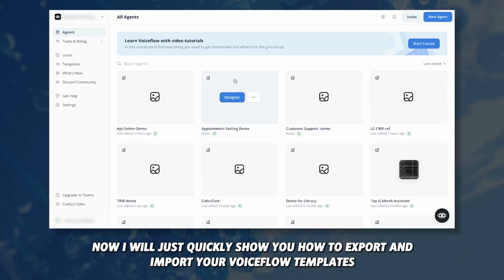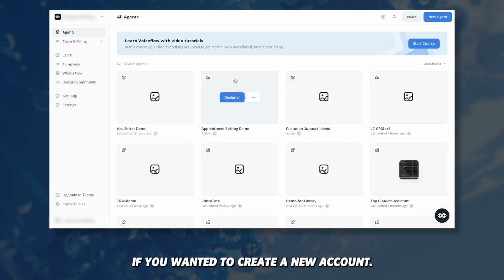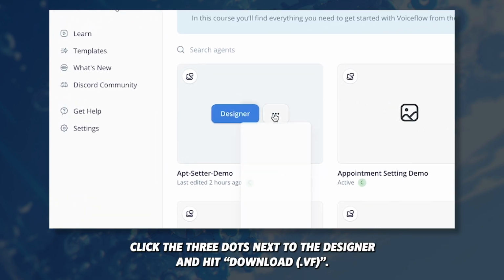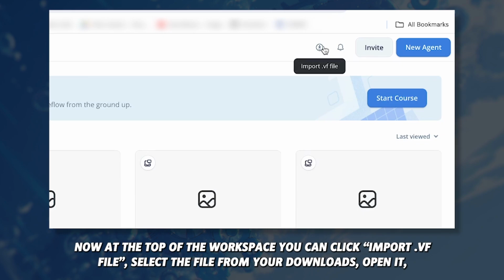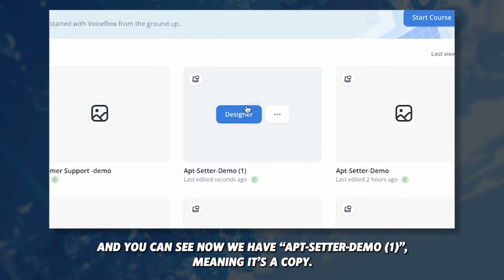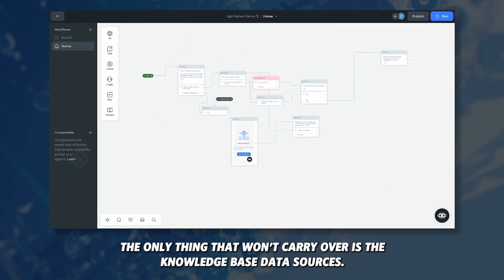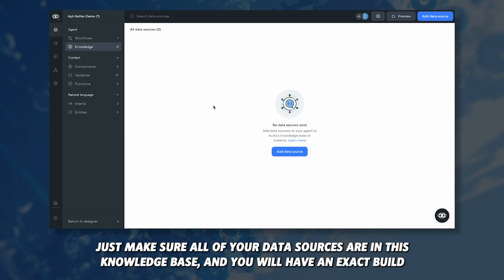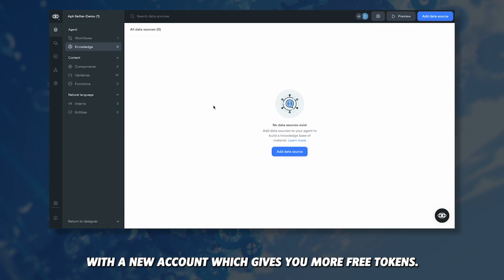Next Steps 2 - Voiceflow Templates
Andrew Tate | AI Automation Agency Course

You Will Learn:
* AI Automation Demo Build
* AI Automation Outreach
* AI Automation Service Delivery
* NO CODE AI Automation
* AI Automation Workshops